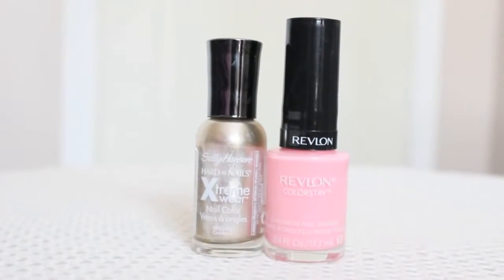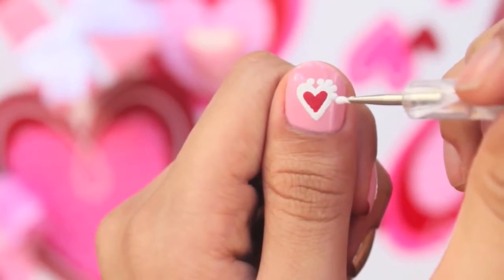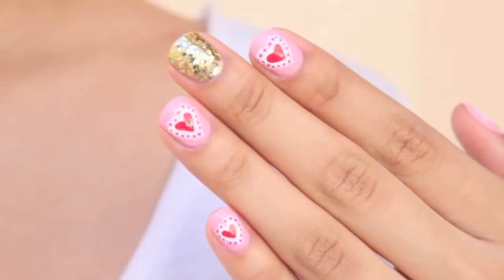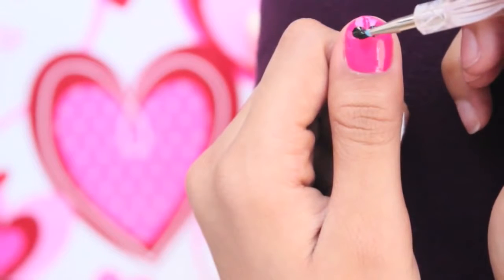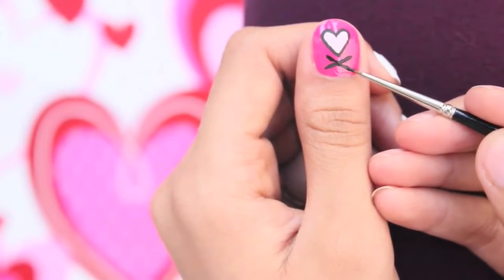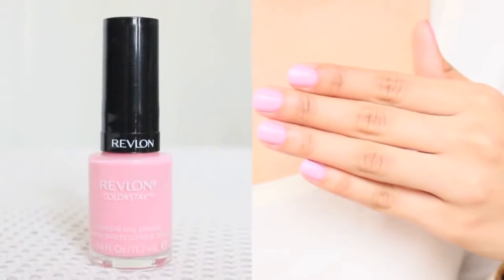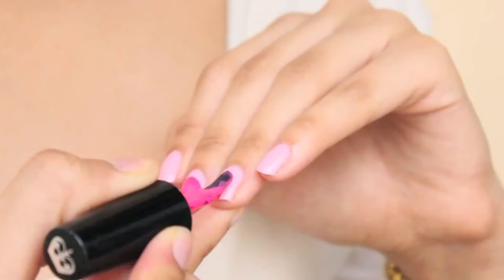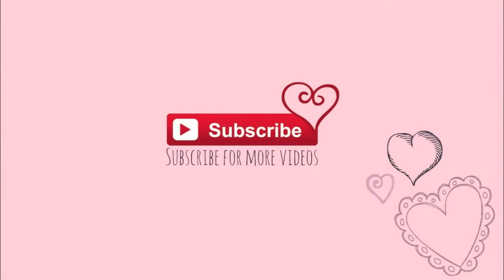2016 Valentine's Day Nail Art: 3 Easy Designs!!!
Have a question? Talk to me!

xoJahtna on FACEBOOK!